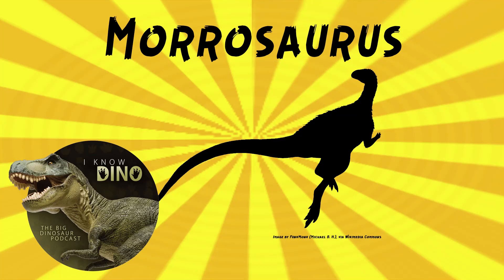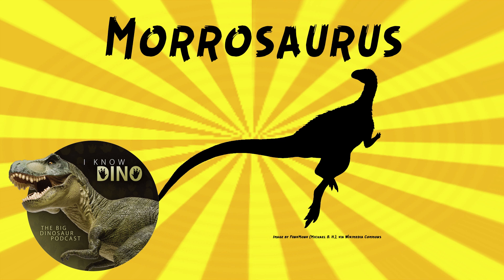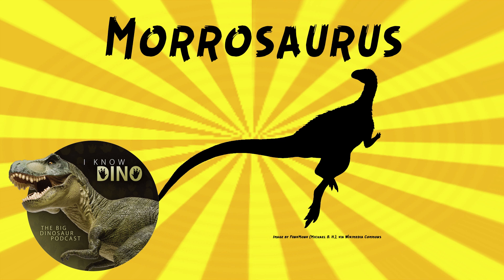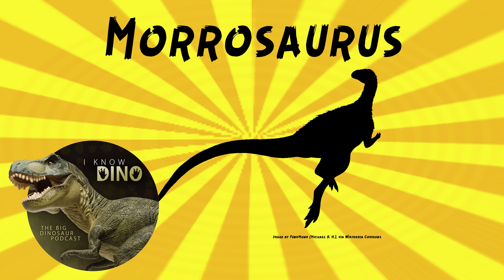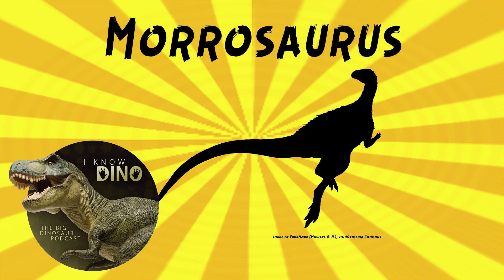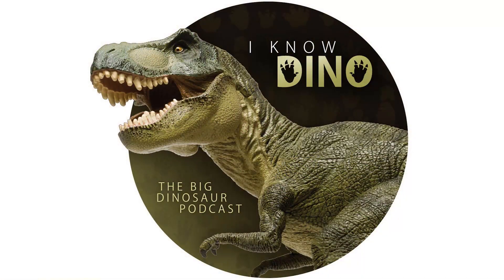Morrosaurus: Dinosaur of the Day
For the full episode where this dinosaur of the day was originally featured check out

Ornithopod iguanodont that lived in the Late Cretaceous in what is now Antarctica, at James Ross Island
Looked somewhat like Iguanodon, but smaller, with longer legs
Considered to be medium-sized
Estimated to be up to 13 ft (4 m) long
Probably was a fast runner
Type and only species is Morrosaurus antarcticus
Fossils were found in 2002 by Fernando Novas, who found a partial skeleton in the Snow Hill Island Formation
Named and described in 2016 by Sebastian Rozadilla and others
Genus name means "El Morro lizard"
Genus name refers to El Morro on James Ross Island, where the fossils were found
Species name refers to Antarctica
Holotype is part of the right hind leg and part of the foot
Holotype is at the Museo Argentino of Ciencias Naturales
Rozadilla and others wrote: "The Cretaceous fossil record of non-avian dinosaurs in Antarctica is strongly patchy and biased"
Holotype was found about 98 ft (30 m) below a theropod